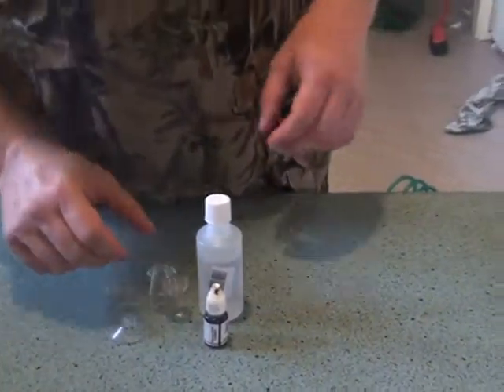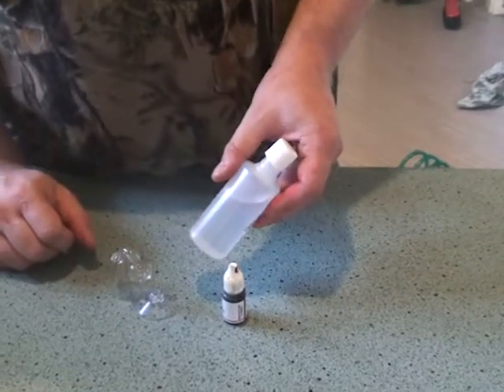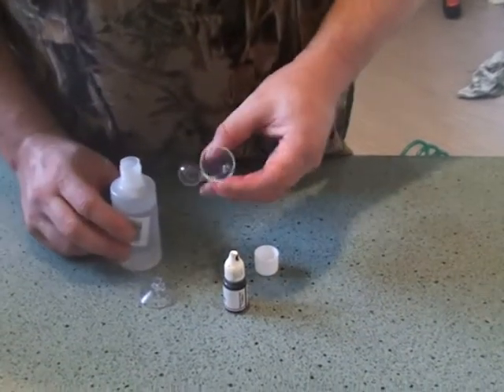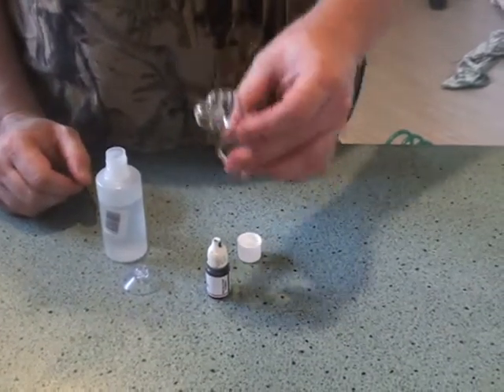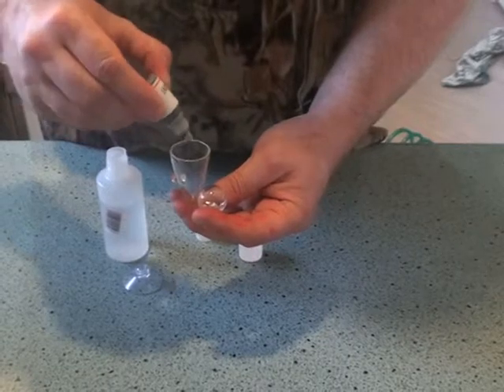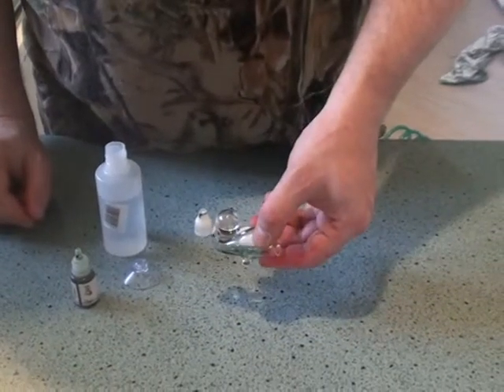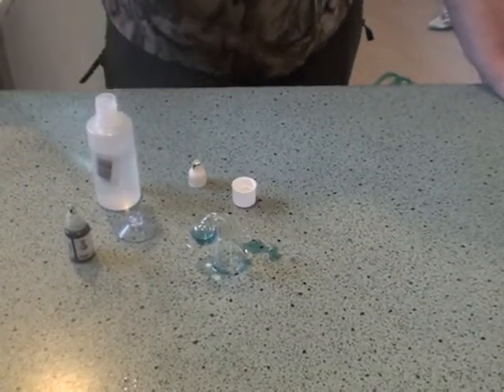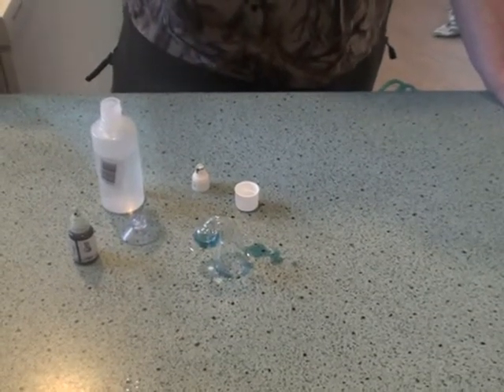Using a CO2 Drop Checker.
How to set up a CO2 Drop Checker